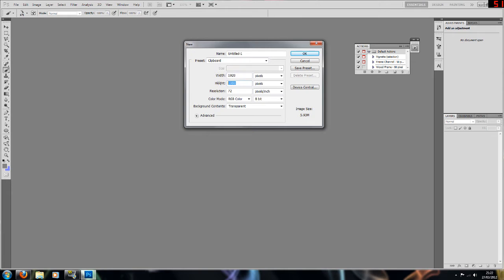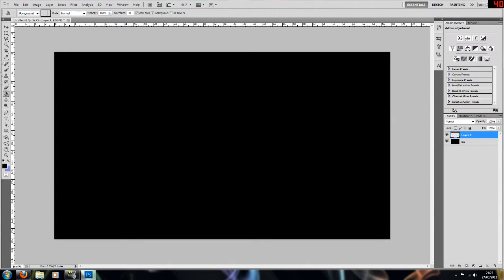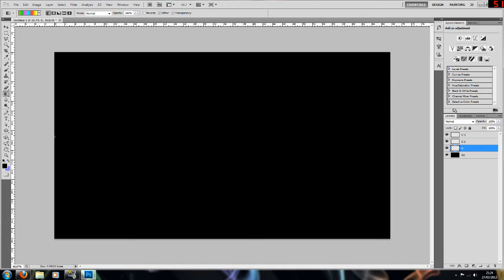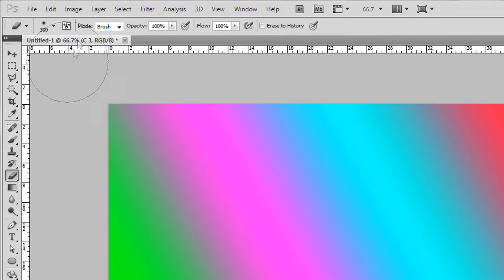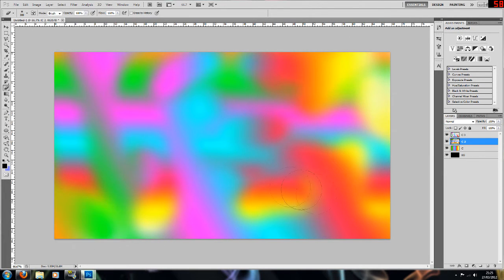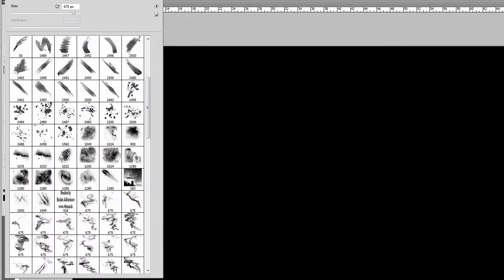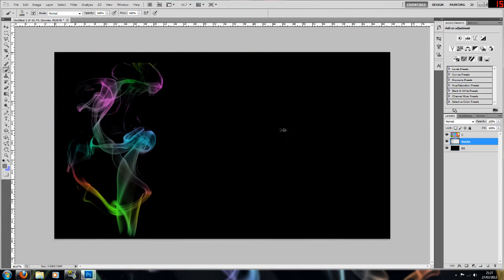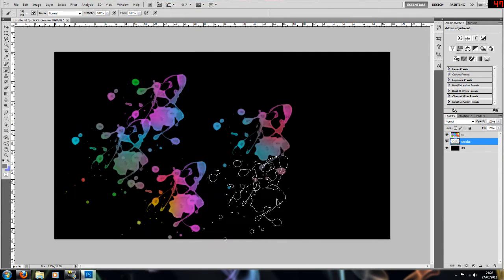Photoshop | Coloured Smoke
This tutorial is how to make coloured smoke or what ever you want, you will understand after watching.